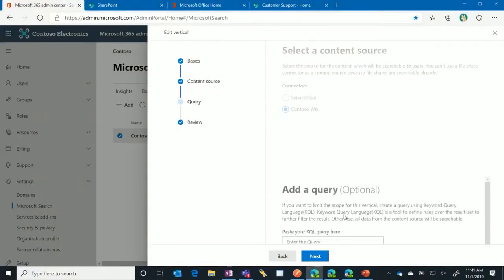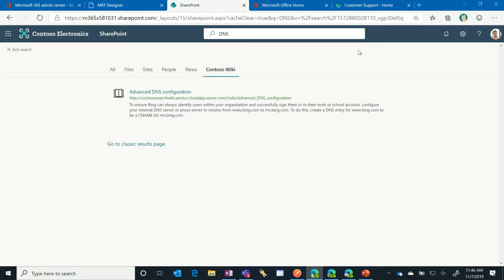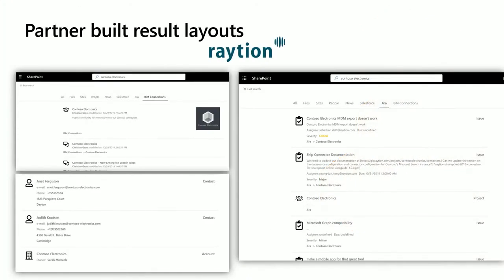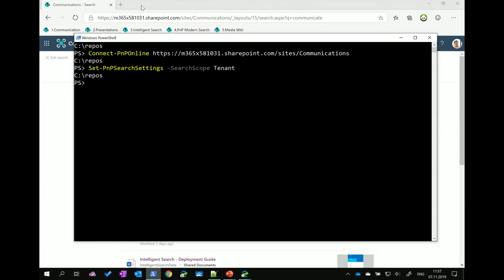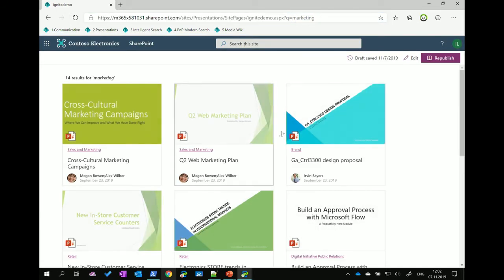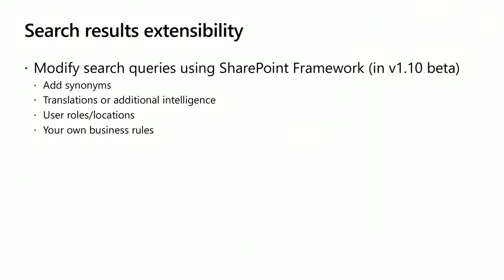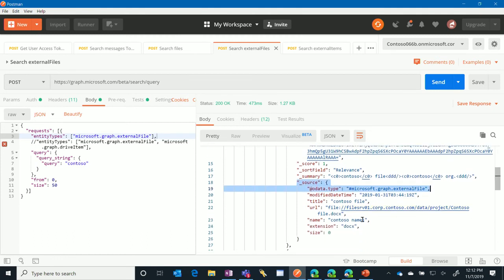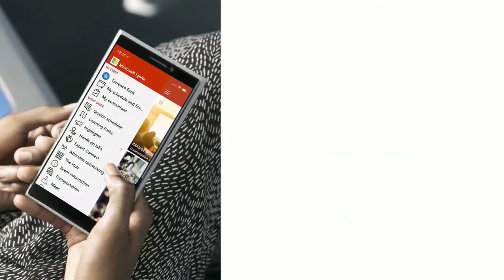What's new and next for Microsoft Search customization and development | SRCH50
Microsoft Search is an intelligent, enterprise search experience from Microsoft that applies the artificial intelligence technology (AI) from Bing and deep personalized insights surfaced by the Microsoft Graph, to make search more effective for you. In this session, we demonstrate new Graph APIs and how Microsoft Search will let you create and customize rich search experiences around all of your enterprise content, regardless of where it resides. See our roadmap and examples of how to modernize your existing SharePoint-based enterprise search experiences to take full advantage of Microsoft Search.